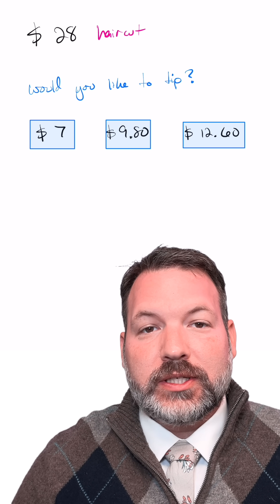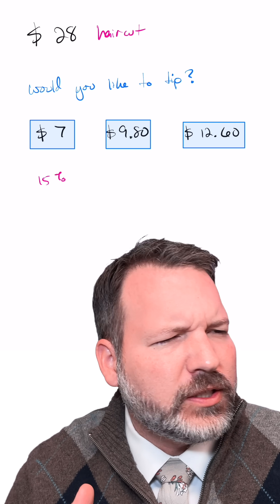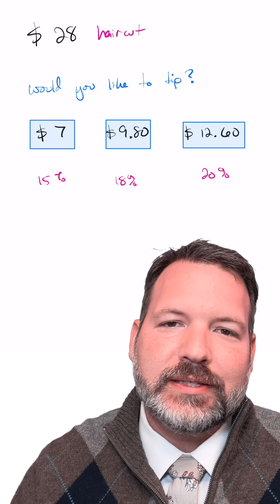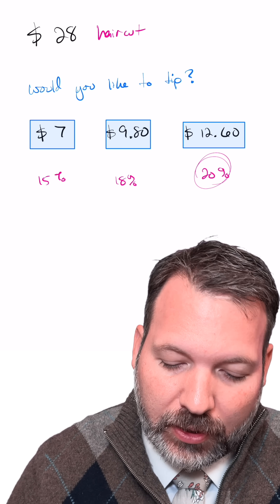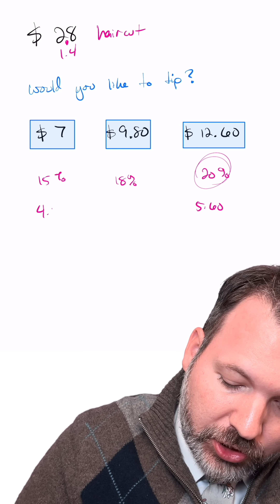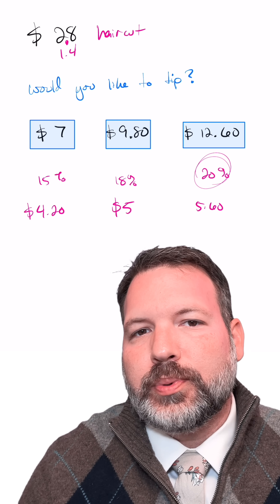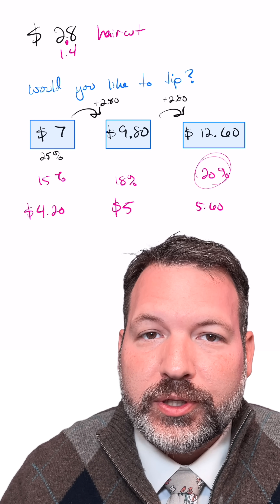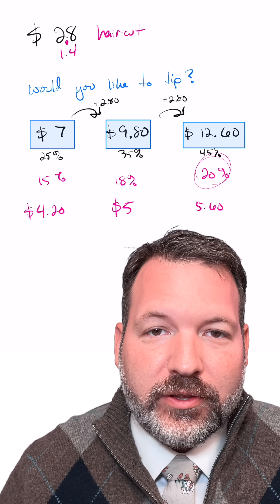Mental Math Saved Me From a 45% Tip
Why learn all these little math tricks when we can just type stuff into our calculators, right? Let me give one small illustration. This actually happened to me recently, I'm not just making it up, I promise.

A few weeks ago, I got a haircut. Cost me $28. When it was time to pay, I tapped my credit card and the little screen popped up with that familiar question: Do you want to tip?

Now normally, these tipping screens give you three buttons. The lowest is usually 15%, which makes you feel like a cheapskate. Nobody wants to hit the lowest button. The top one is 20%, and maybe if I’m feeling flush or it was a particularly good haircut, I’ll go for that. But more often than not, I just hit the middle one—18%—because it sounds reasonable, and I’m not exactly walking around computing percentages in my head.

But then I looked at the numbers.

On a $28 haircut, the tipping options were $7, $9.80, and $12.60.

Now this is not really the kind of situation where you want to whip out your phone and run the numbers, but I also don’t want to just blindly punch in something totally unreasonable. Fortunately, I know a simple trick: 10% of $28 is $2.80. Double it, and you’ve got $5.60—20%.

So anything between $4.20 (15%) and $5.60 (20%) is in the normal range. But none of the numbers on screen were even close. They were way higher.

At the time, I ended up just punching in $5—somewhere in the right ballpark—but afterward, I started thinking about what I’d seen. $7 out of $28? That’s 25%. Each level was jumping by $2.80—another 10%. The actual tips on screen were 25%, 35%, and 45%.

Now look, I don’t begrudge the hairstylist or the point-of-sale system trying to squeeze a few extra bucks. But here’s the point: I didn’t need to open my calculator. I didn’t need to check Google. I could just do some quick estimation in my head. And that was enough to notice I was being nudged toward tipping way more than I intended.

Mental math isn’t about showing off. It’s about staying aware.

And sometimes that awareness saves you money.